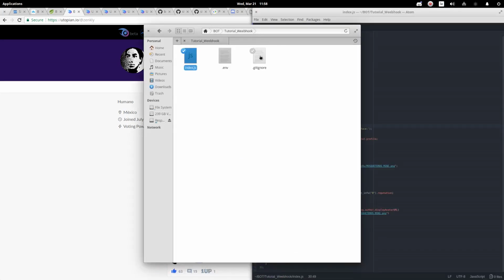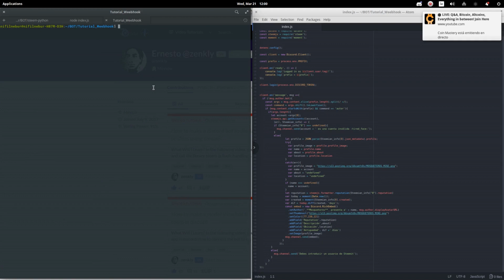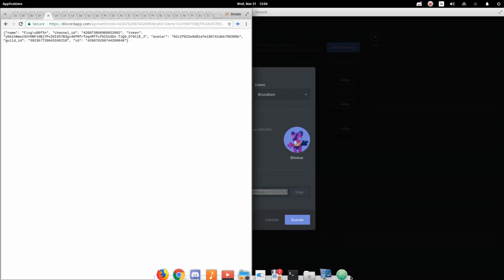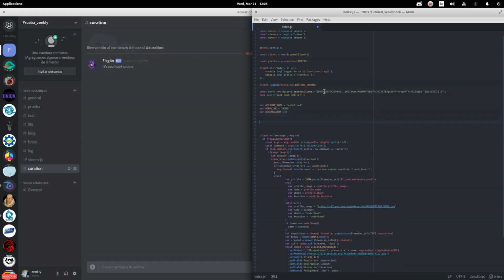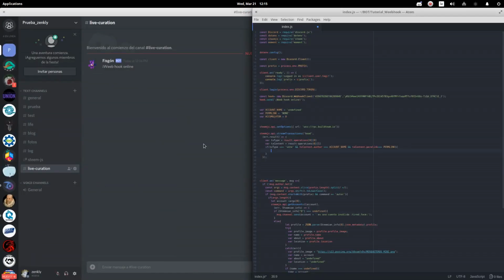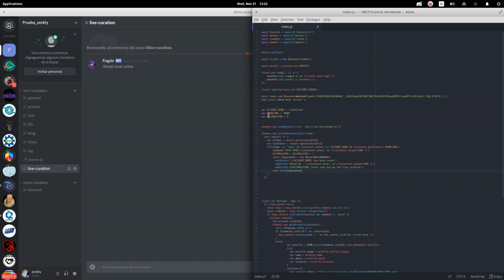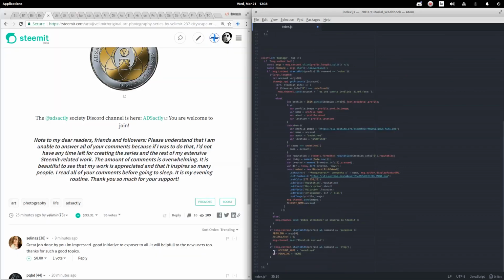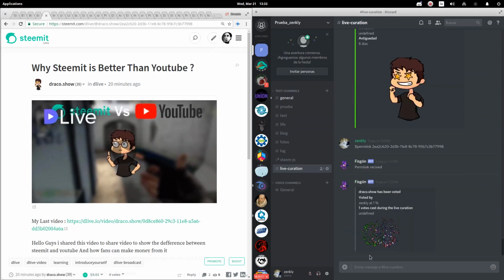How to make a discord bot to give notifications of votes from Steemit.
In this video we build a discord bot that receives notifications of votes in a publication. The objective of this bot is to animate a discord channel at the moment of doing live curations. In order to make the connection we use as a base a bot that we had already created in a previous tutorial. We also learn how to create webhooks, connect them and how to use steemit api to read the transactions that occur in each block.